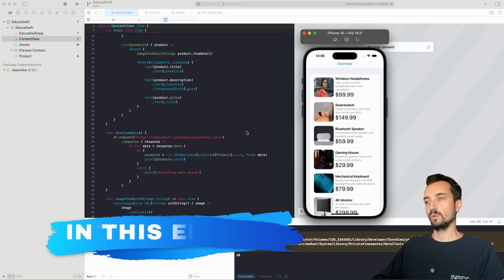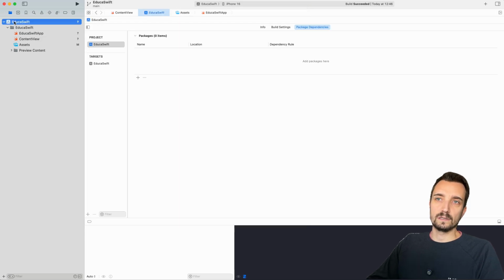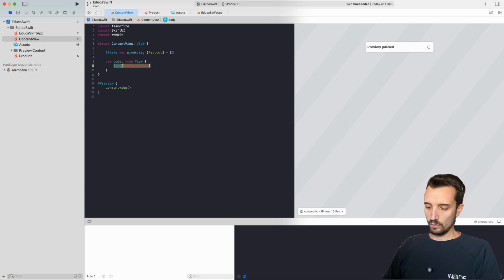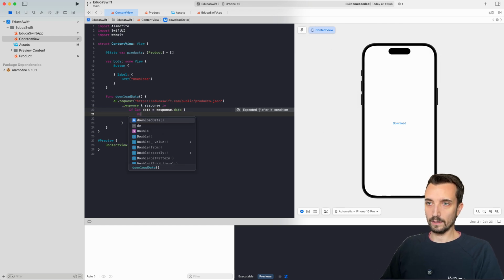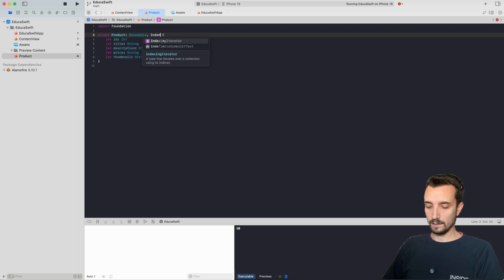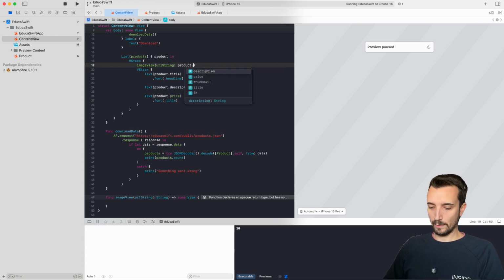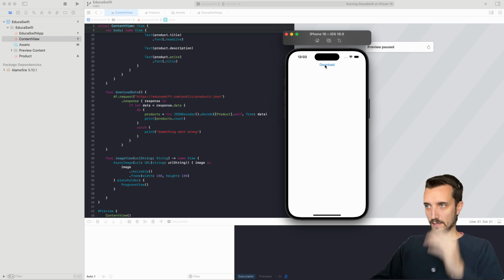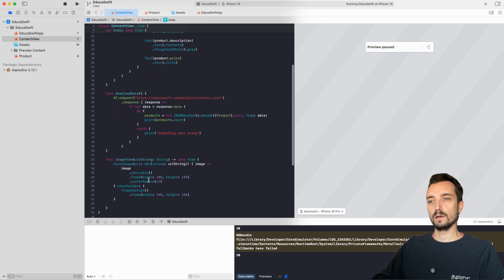Download JSON - SwiftUI - Exercise - Junior Level - EDUCASWIFT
In this video, we’ll build an iOS app that fetches a list of products from a server in JSON format and displays them in a List using SwiftUI! Learn how to load remote data, work with Swift's Decodable for JSON parsing, and display images using AsyncImage. This exercise is great for mastering data fetching and dynamic UI updates in SwiftUI!

💡 What You’ll Learn:
How to fetch and decode JSON data from a server using Alamofire and Decodable.
Displaying fetched data dynamically in a SwiftUI List.
Loading and displaying remote images with AsyncImage.
Structuring your app for clean and efficient data handling.